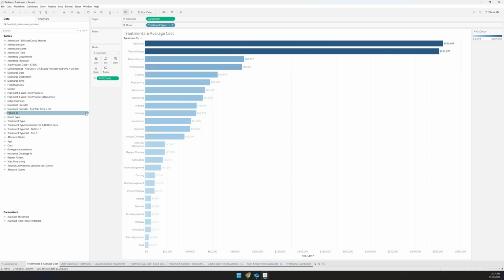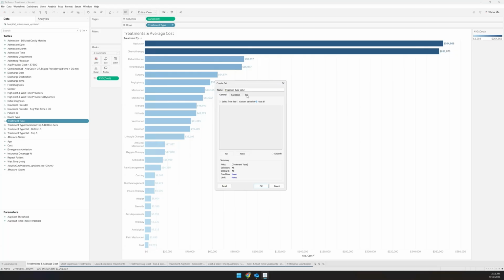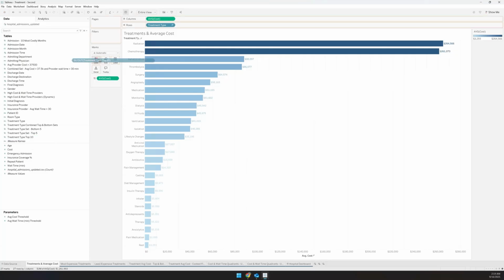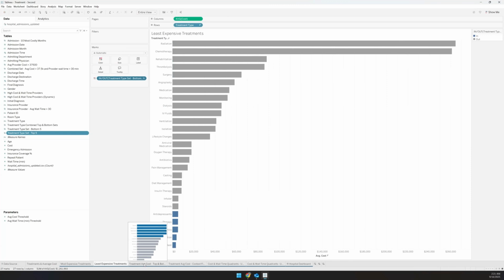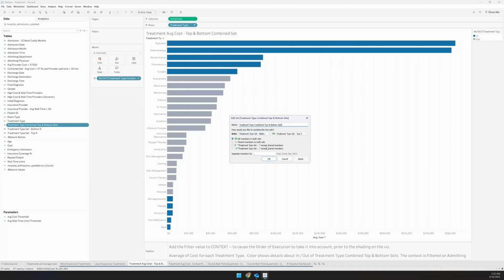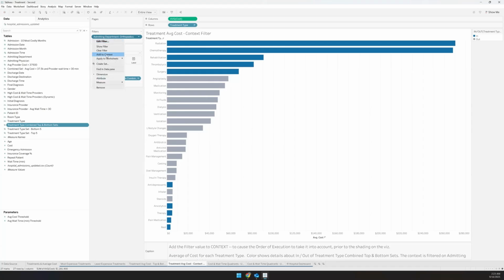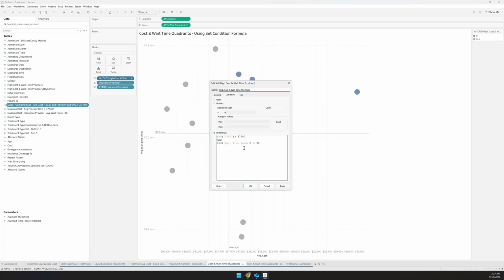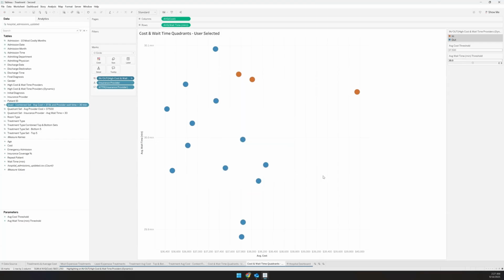How to Create Sets in Tableau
In this tutorial video, we’ll explore how to create and use sets in Tableau, from simple manual selections to dynamic, parameter-driven conditions